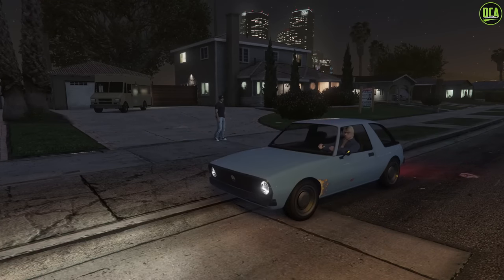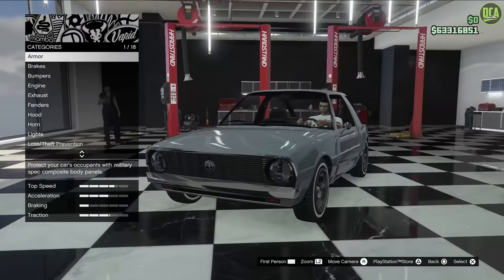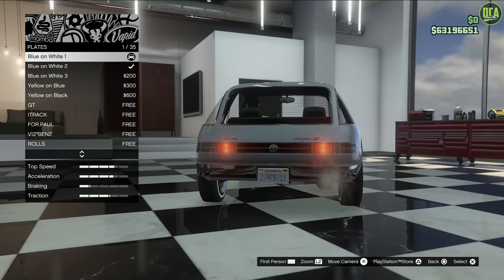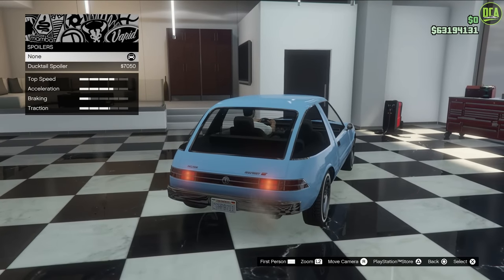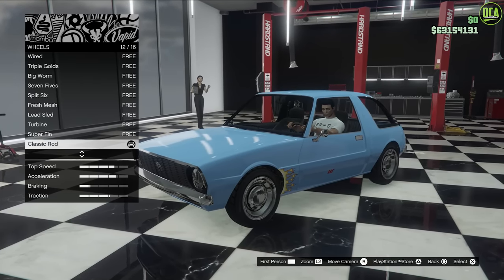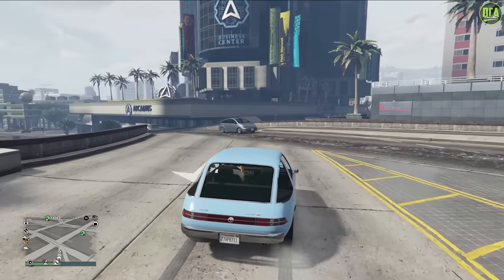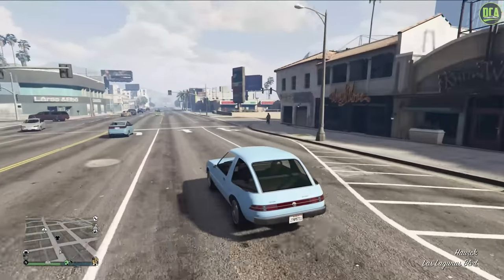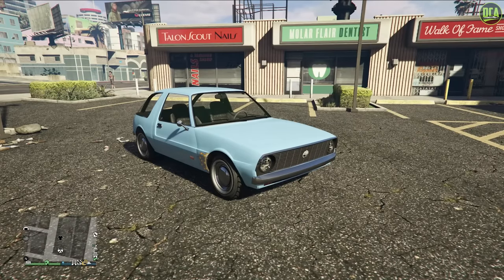GTA 5 - Movie Build - WAYNE'S WORLD AMC Pacer - Declasse Rhapsody Customization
Movie Info:
Name - Wayne's World
Year - 1992
Featured Car - Custom 1976 AMC Pacer "Mirthmobile"

GTA Vehicle Info:
Declasse Rhapsody
Base Price - $140,000
Class - Compacts
Drive-train - RWD
Primarily Based On - AMC Pacer
DLC Update -  "I'm Not a Hipster" Update

Custom Sky Blue/Gulf Blue Color Hex - # 5E98D7FF

Big thank you to Dornier17 for helping me out in the intro scene.